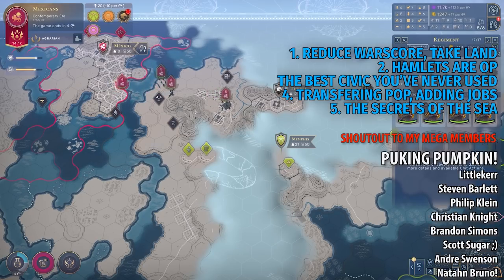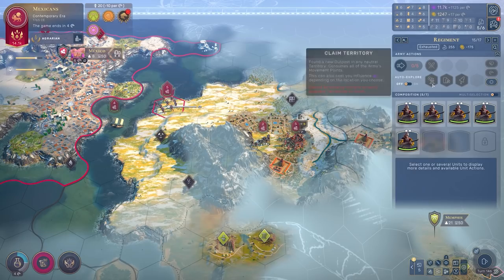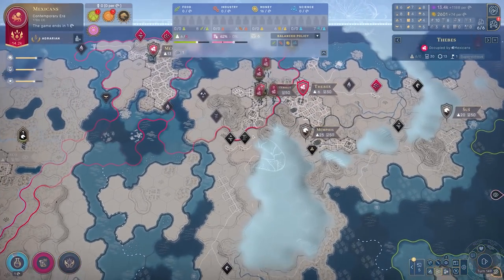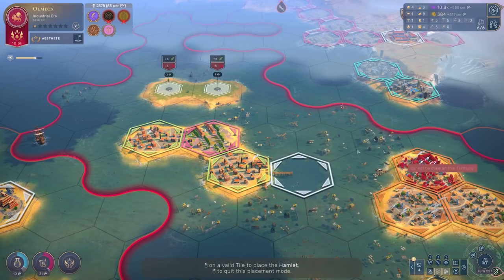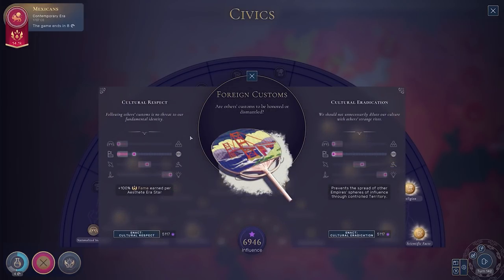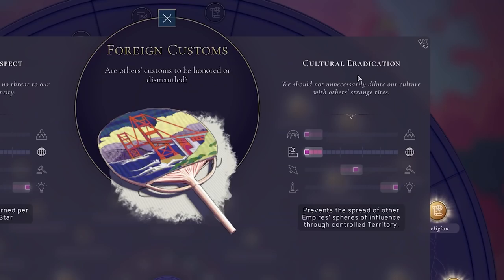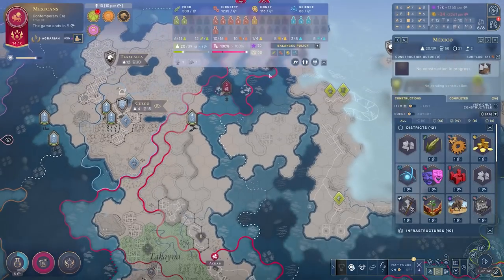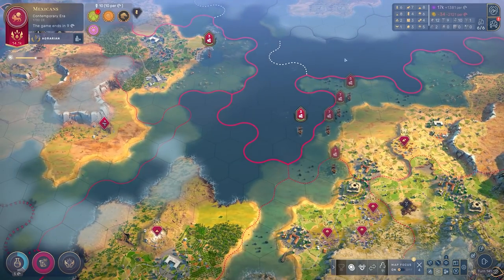These Humankind Tips are GAME CHANGERS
Welcome back to Humankind! Today I’m covering off some secret (less widely known, or less widely used) tips and tricks for Humankind game! There are some brilliantly fun tips that are a little outside the box at times too.

Sorry - no time cards today though as I promised at the start of the video. YT is currently having issues adding manual time cards to videos, however automatic ones may appear soon I’m told.

Also you can download my Humankind Game Avatar/ Persona here and play against me in you Humankind playthroughs!

Video Information
Title: These Five Humankind Tips are GAME CHANGERS